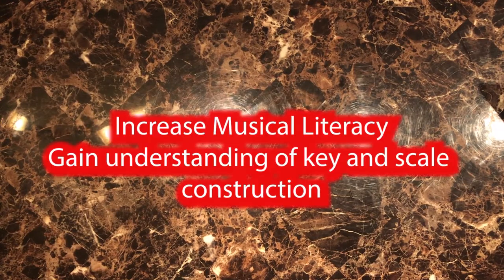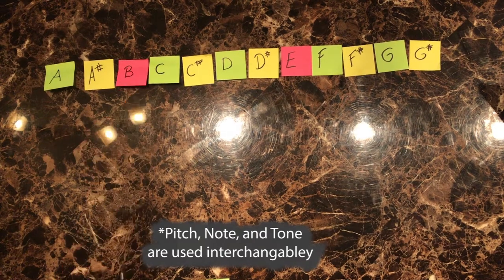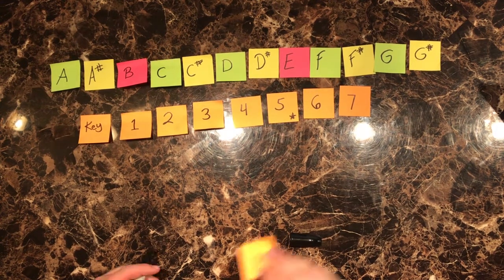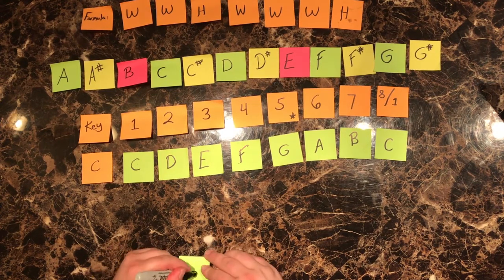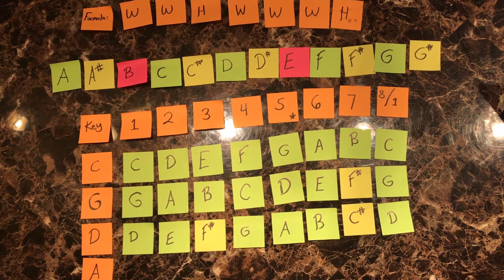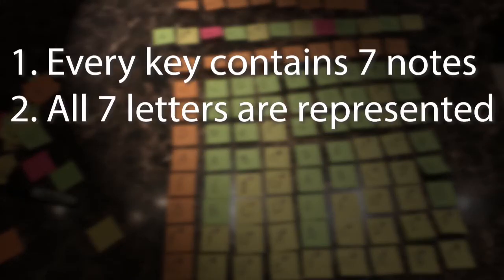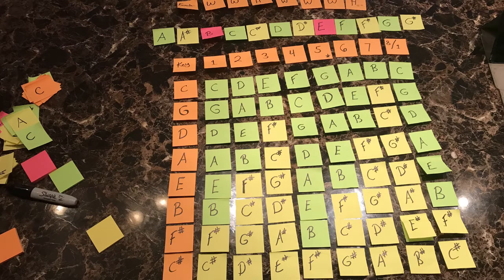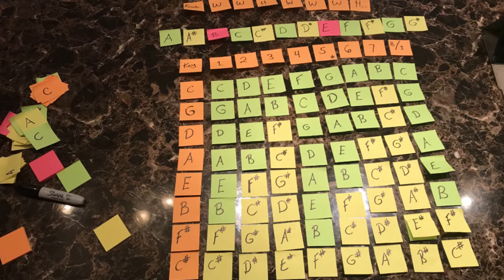Keys and Scales Part 1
I had some requests to slow this video down. So I made another version that’s paced a little slower. Here it is

Did I get anything wrong? Do you have a different way of understanding or drilling keys? Do you have questions? Lets have a discussion in the comments.